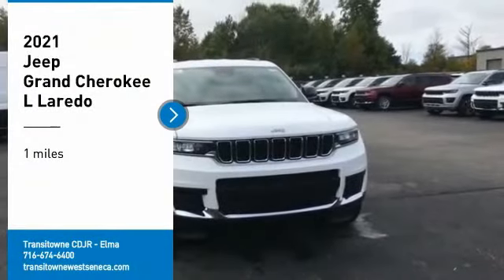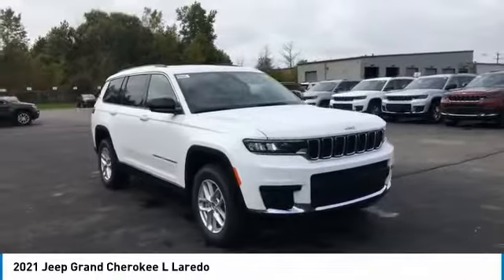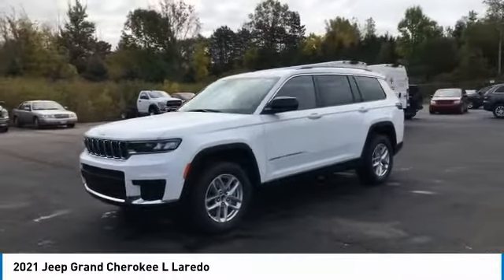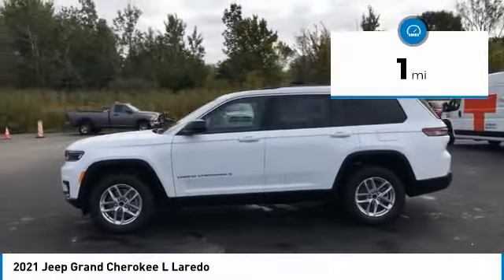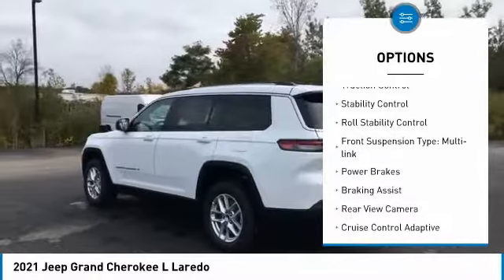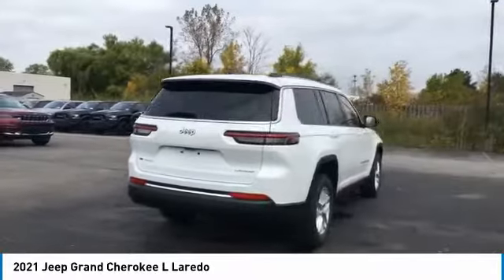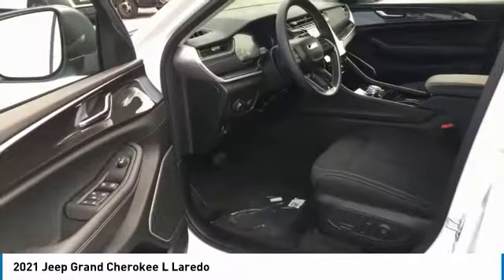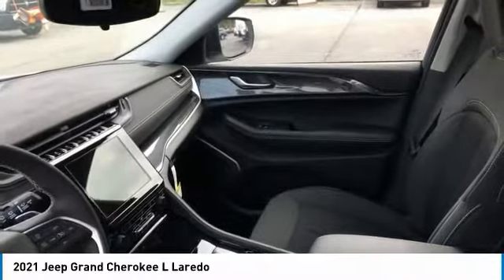2021 Jeep Grand Cherokee L Elma NY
2021 Jeep Grand Cherokee L available in West Seneca, NY at Transitowne Jeep Chrysler Dodge RAM. Servicing the Elma, Orchard Park, Cheektowaga, Hamburg, Lancaster, NY area.

2021 Jeep Grand Cherokee L - Stock #: EG211336 - VIN#: 1C4RJKAG3M8149294